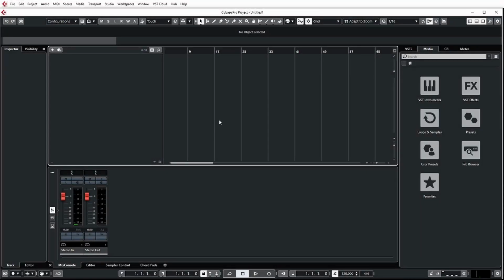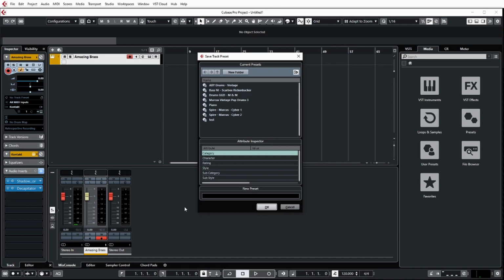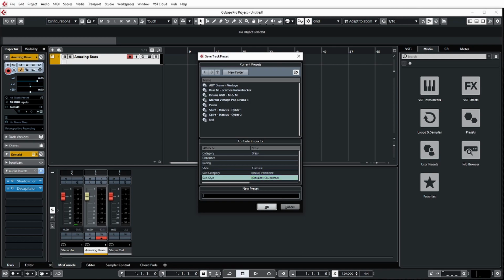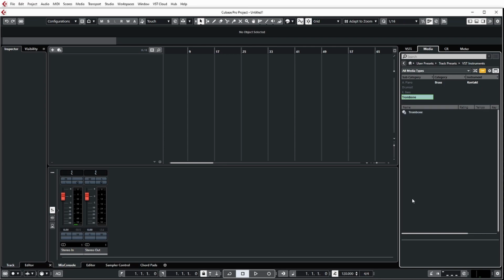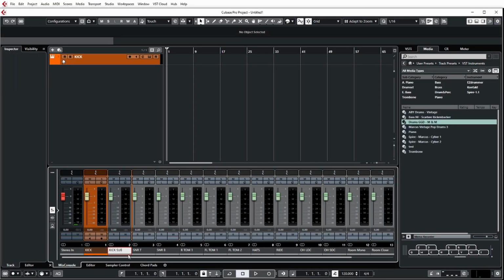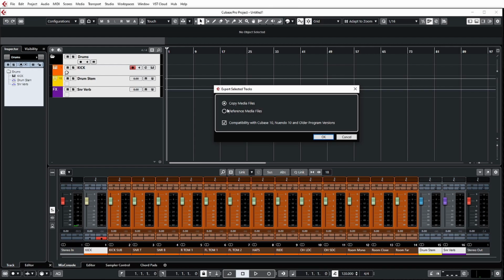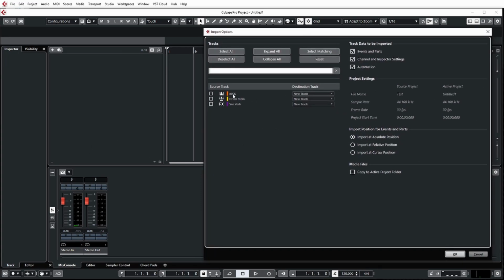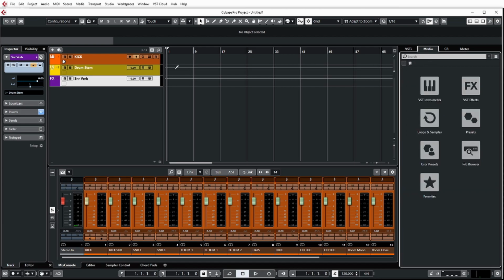Track Presets & Track Archives